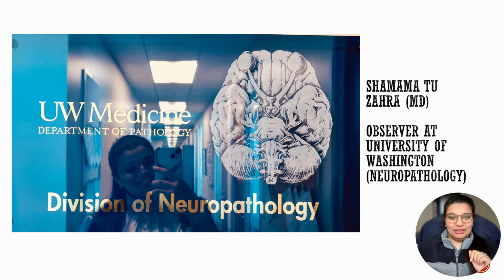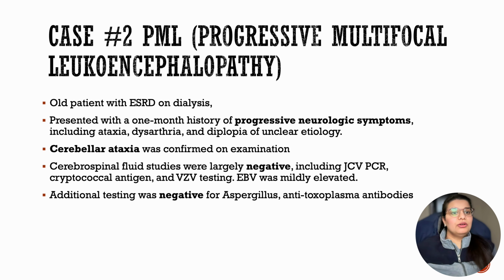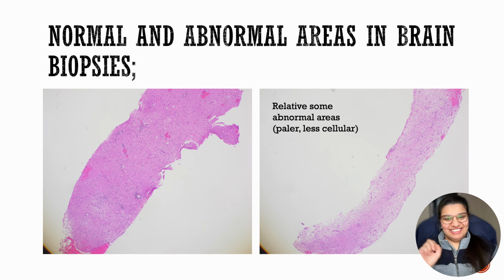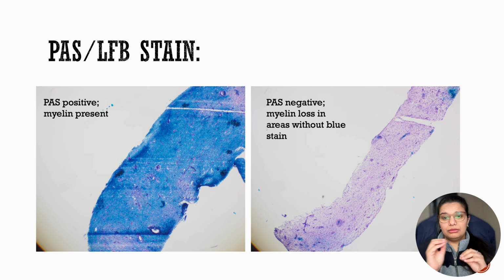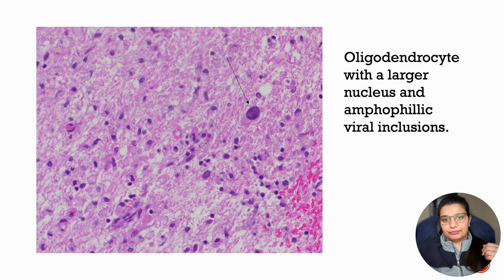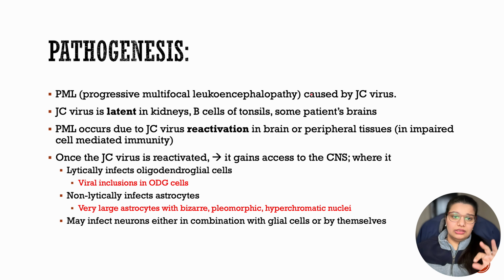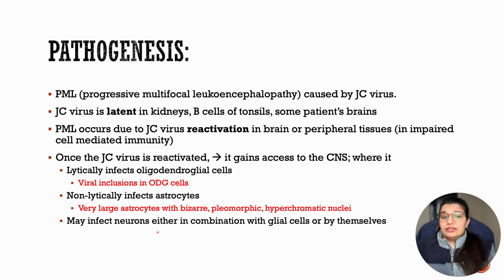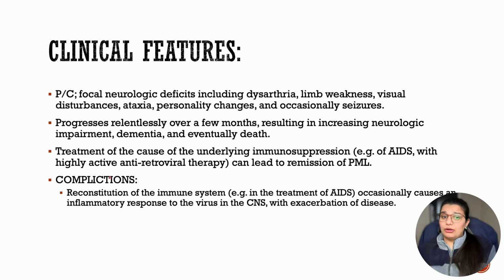Histopathology of PML|Progressive multifocal leukoencephalopathy|SV40|Neurofilament|PAS stain|Shamam